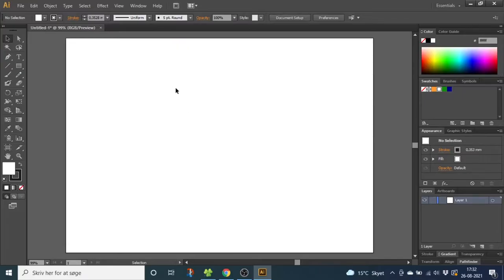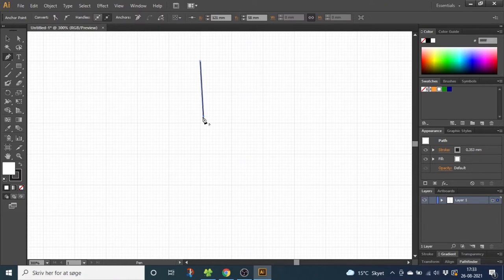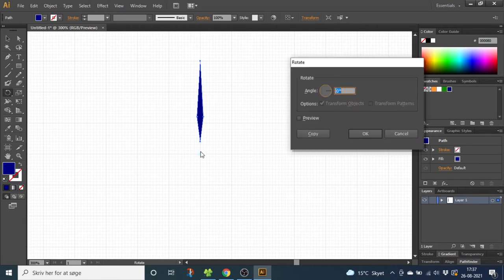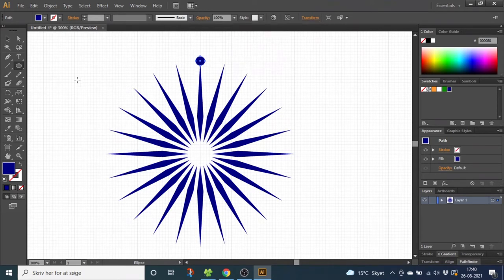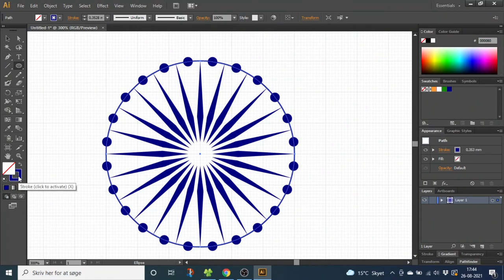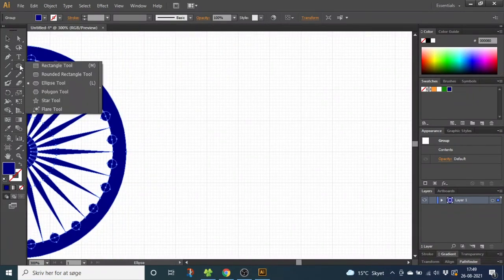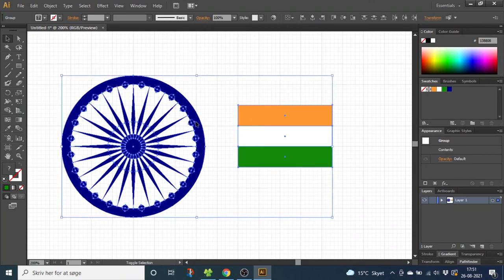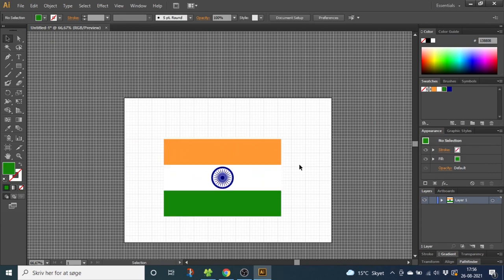How To Draw The Indian Flag In Adobe Illustrator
This is a quick tutorial on how to draw the indian flag step by step easy in adobe illustrator. It is made so even beginners can follow this step by step guide. We are drawing everything from scratch from the flag to the ashoka chakra.

Microphone (Rode NT1-A)
Boomarm (RODE PSA 1 Swivel Mount Studio Mic Boom Arm)